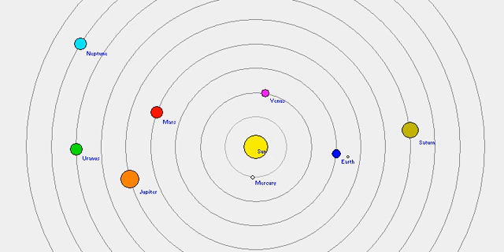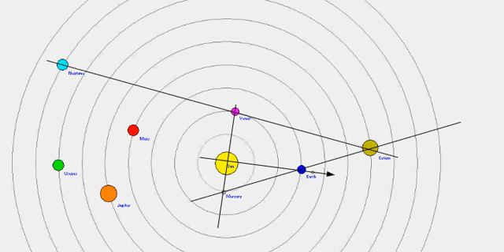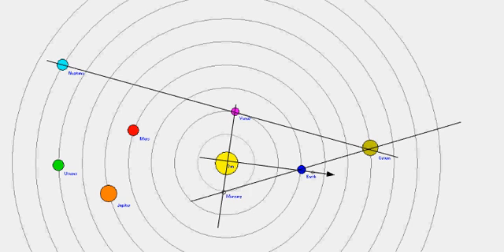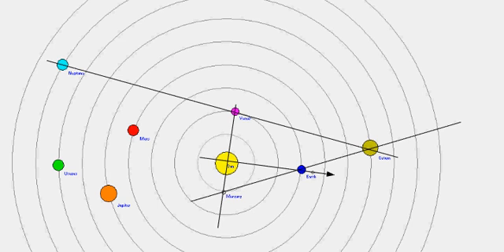Planetary Alignment / Earthquake Watch March 18th 2011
This is a Planetary Alignment Earthquake watch video, program used in this Heliocentric visual representation is Simsolarv2.0.

Several primary alignments on this date are Neptune-Venus-Saturn, Venus-Sun-Mercury and Mercury-Earth-Saturn further supporting these alignments is the full moon the following day, based on past analysis i expect a strong likelihood of a 7.5+ earthquake potential on this day.

This is my own analysis using Heliocentric Imagery, geocentric portrait and harmonic translations to predict possible effects here on earth, i do not use astrology in my methods and research.

Results will be annotated as the end of this video

The use of images and voice from this video may NOT be used by another party